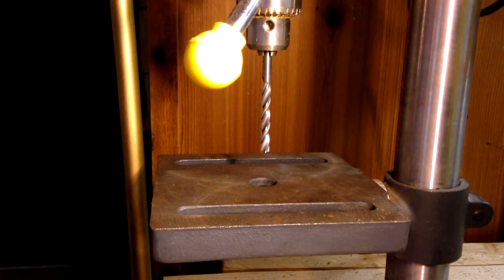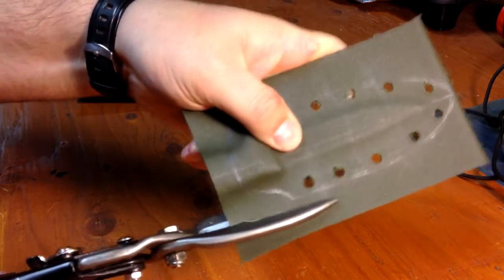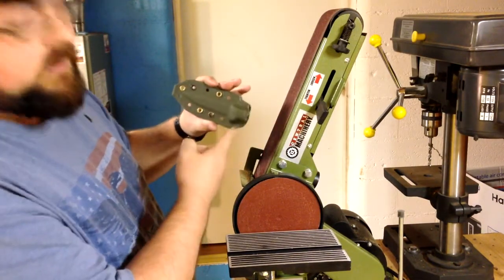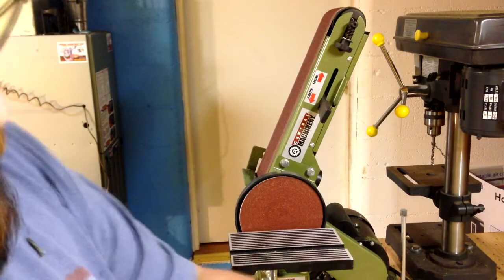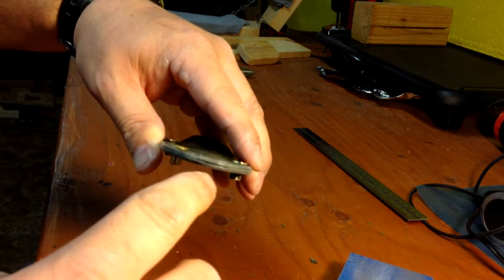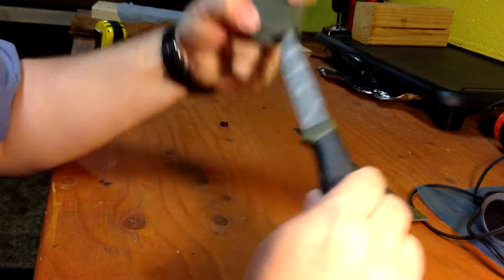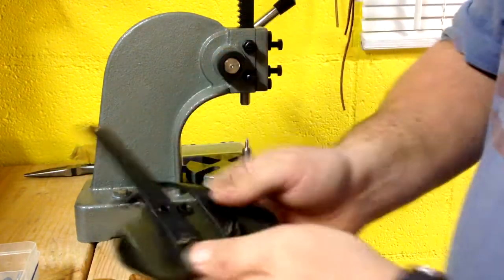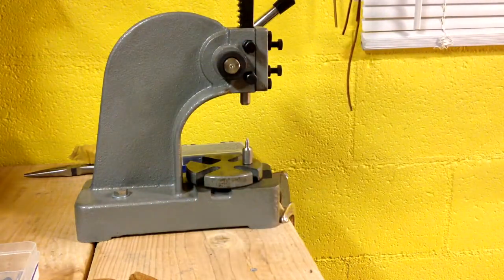Part2 of Making a Kydex Sheath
I show how i make a simple Kydex sheath